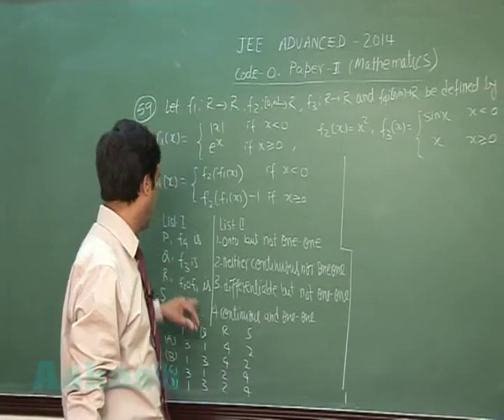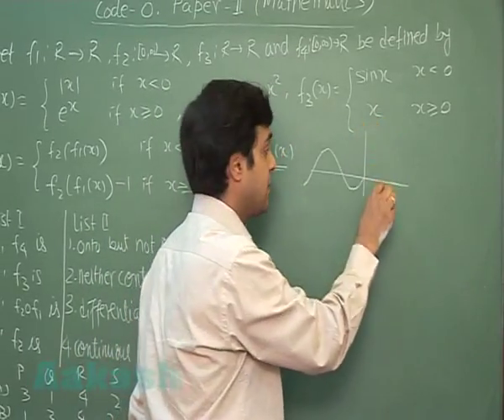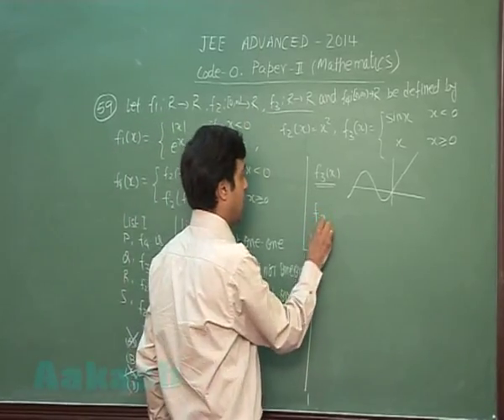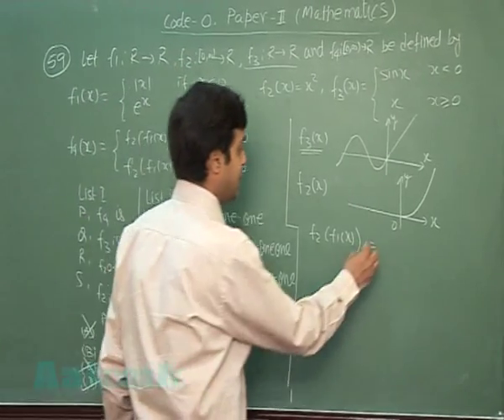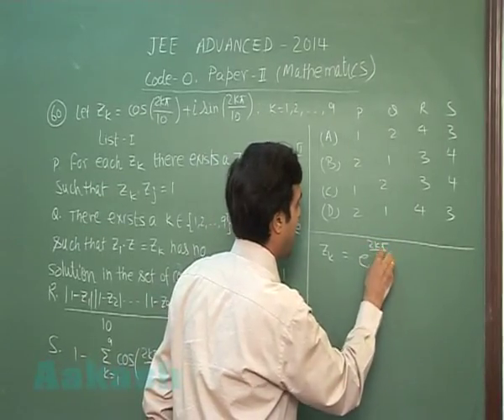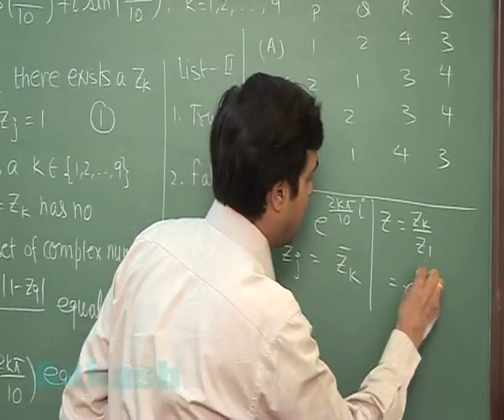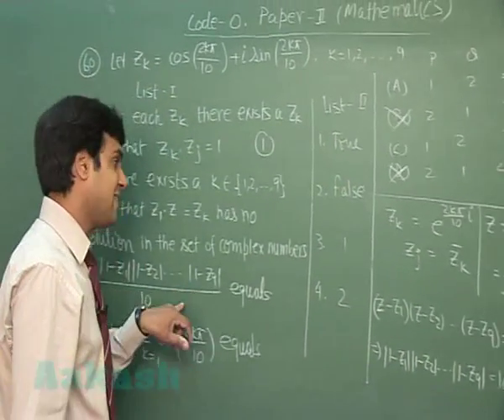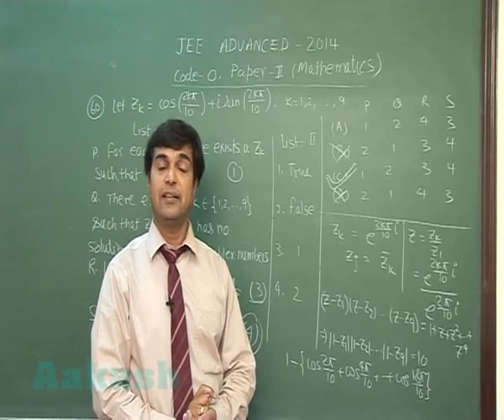JEE (Advanced) 2014 Solutions-Maths Paper-2 [Q-59 to Q-60] By Aakash